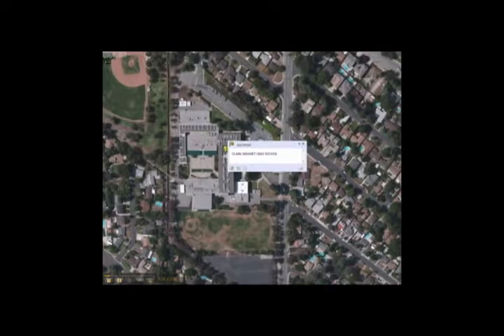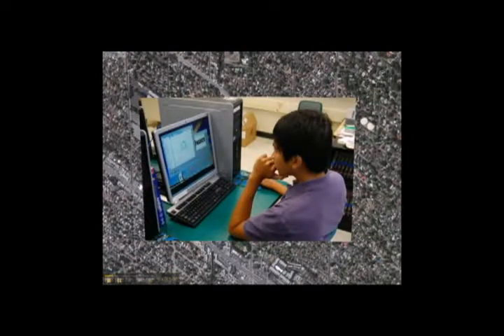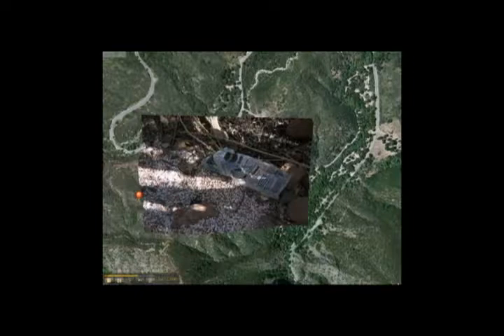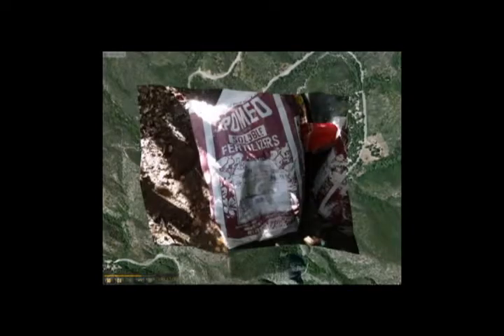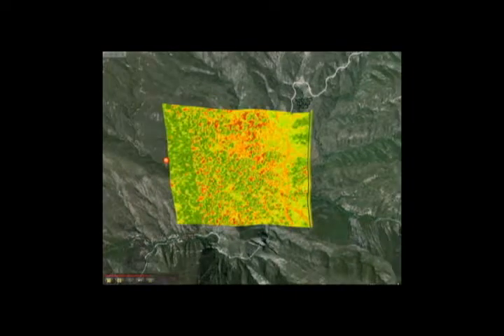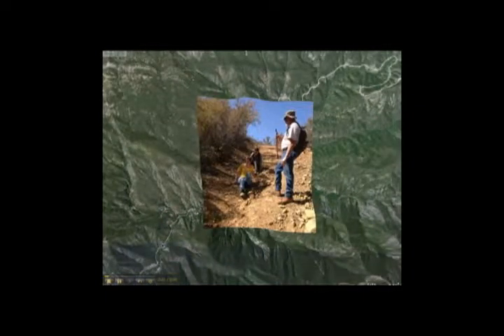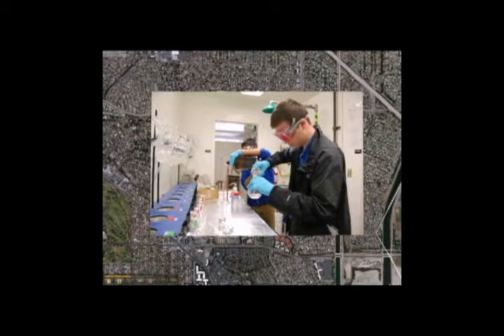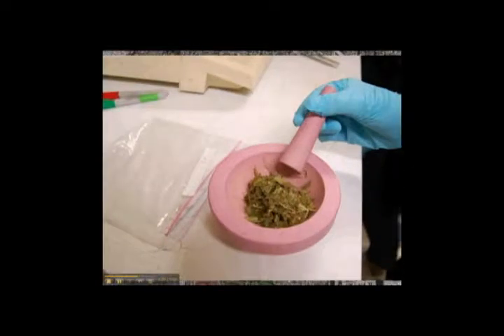Tampa Florida Marijuana Summit Presentation - EcoNarcs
Please comment, we appreciate it.